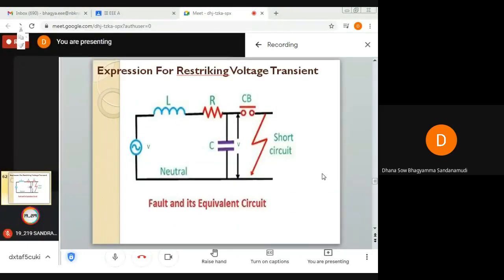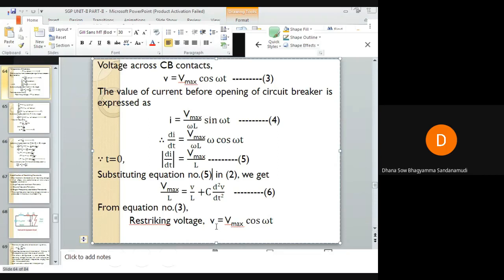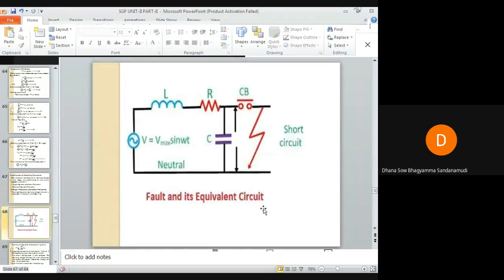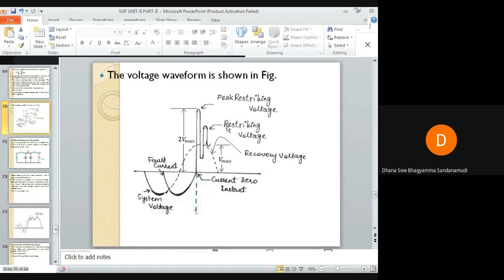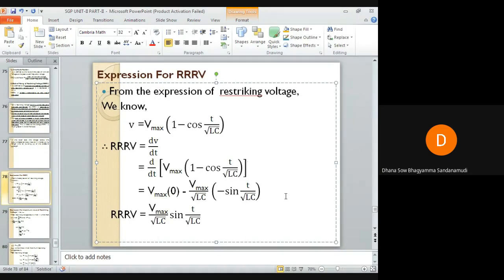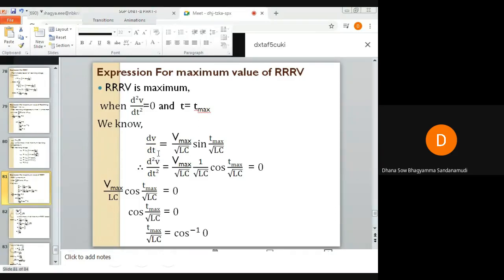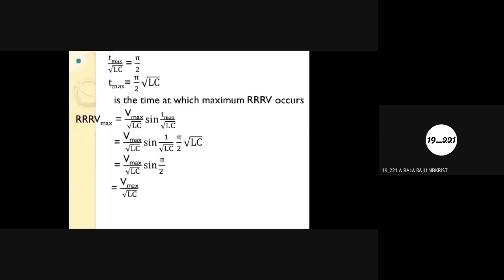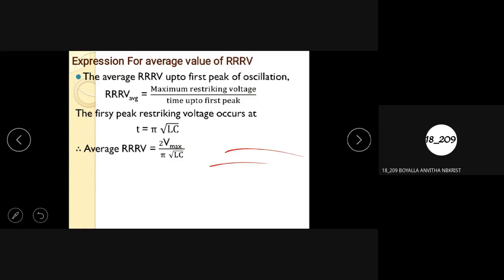Expression For RV,RRRV,Max RV,Max RRRV,Avg RRRV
Learn the expression for RV, RRRV, Max RV, Max RRRV, and Avg RRRV in this informative video. Understand the calculations and formulas for these important metrics.